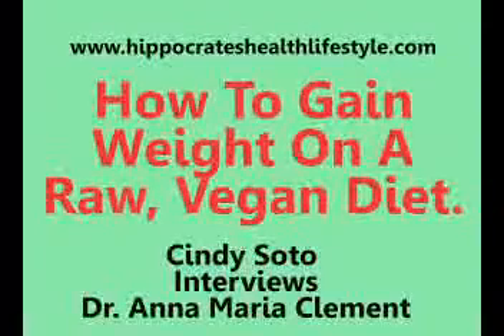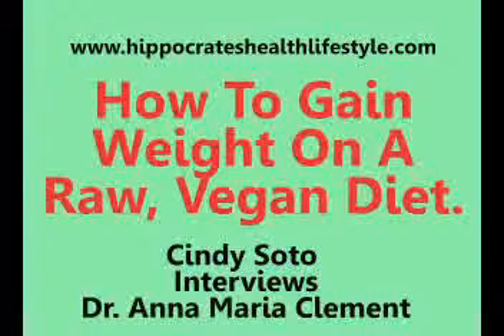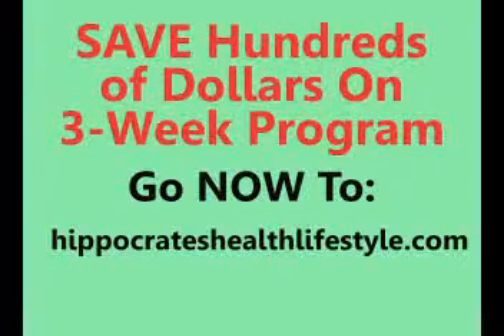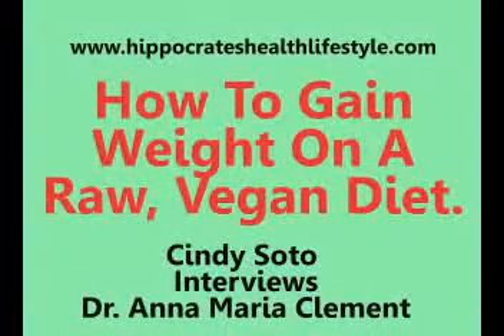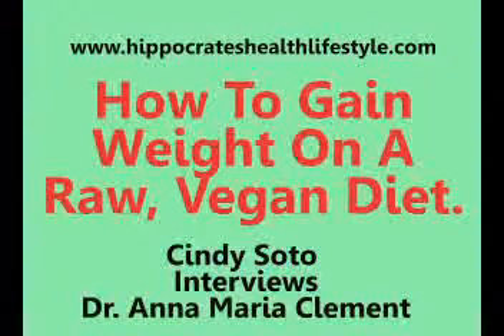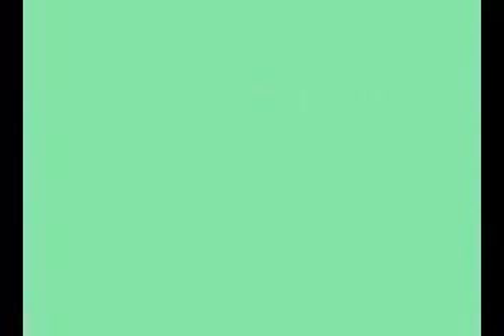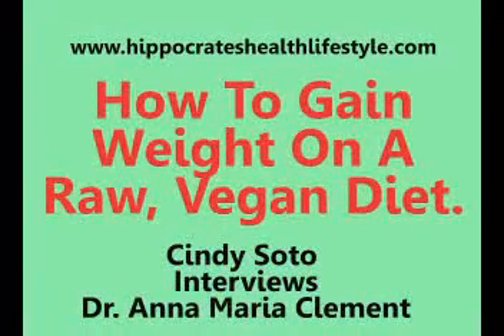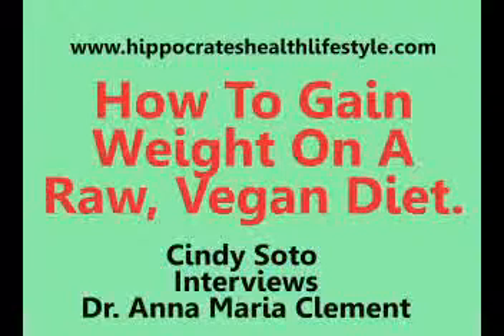Weight Gain Tips That Work, Even on a Raw Organic Vegan Diet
Weight Gain Tips That Work, Even on a Raw Organic Vegan Diet Hippocrates Health Institute Anna Maria Clement explains
eat: bean sprouts, growing sprouts from grains. Dehydrators will make delicious.
Also incorporate resistance training